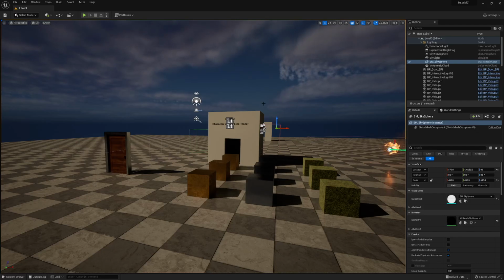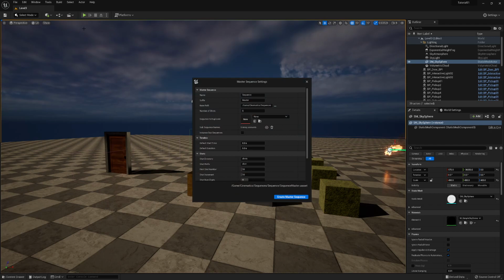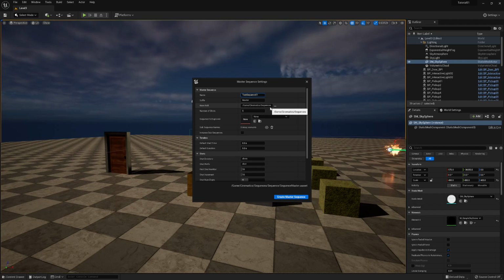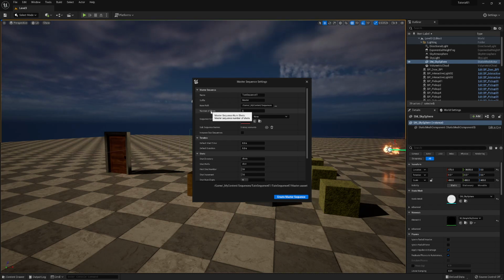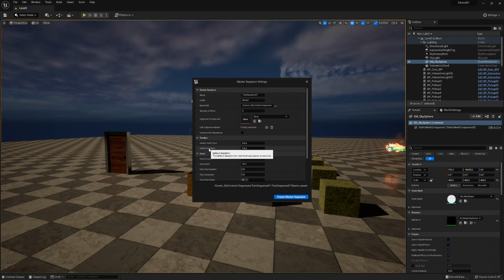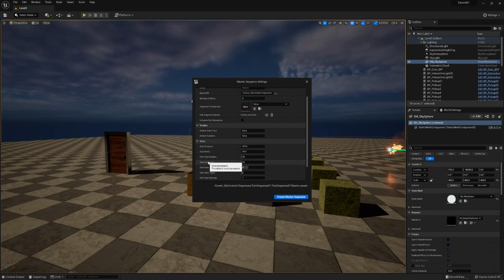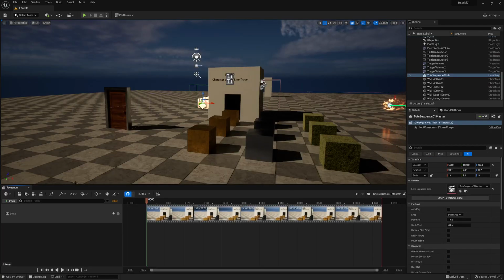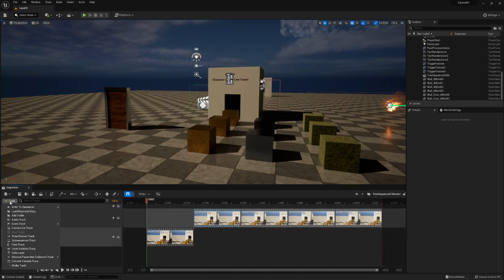UE5 Intro to Blueprints 01.11